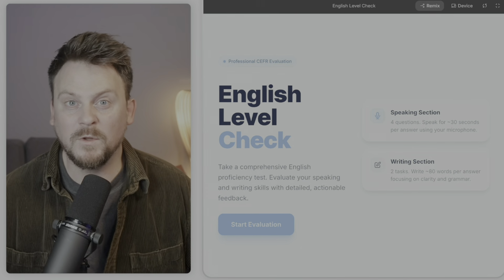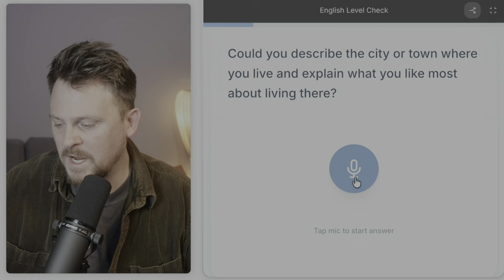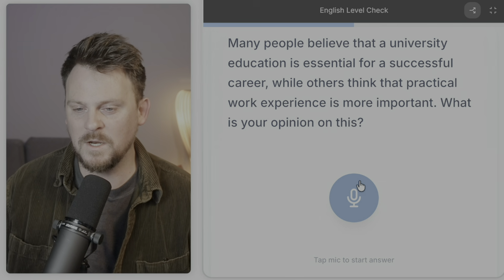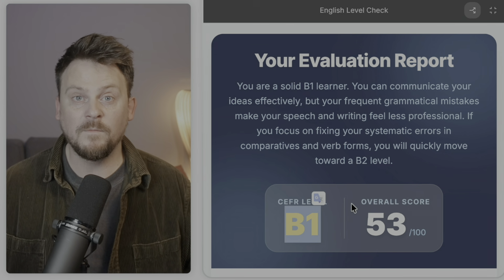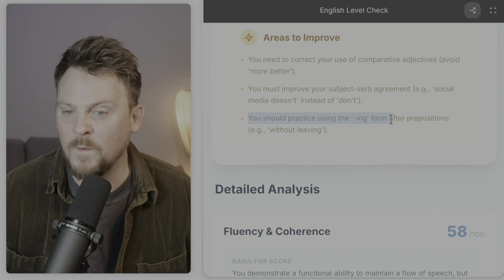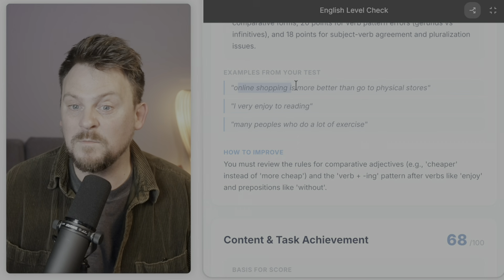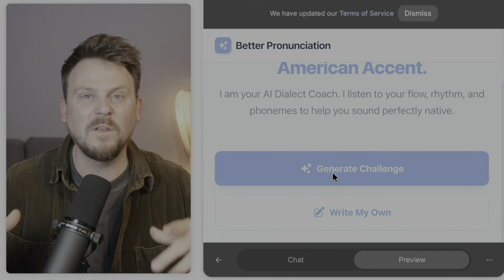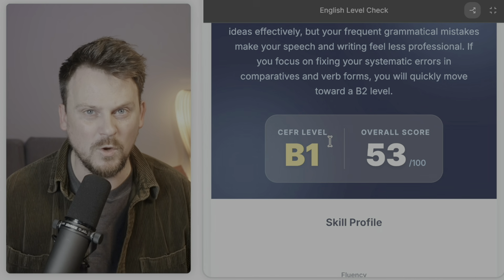"This Doesn't Lie" | Build Your Own English Level Checker with Google AI Studio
How do you create a custom English evalution to keep track of your English strengths and weaknesses over time?